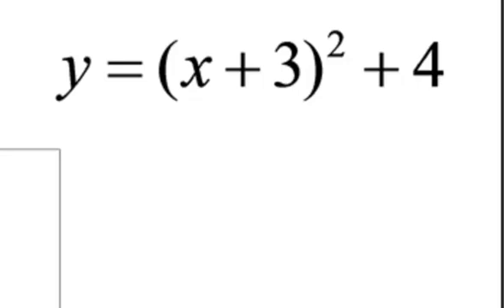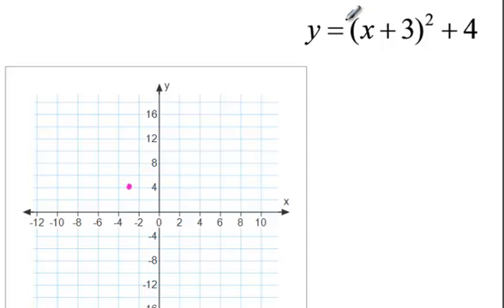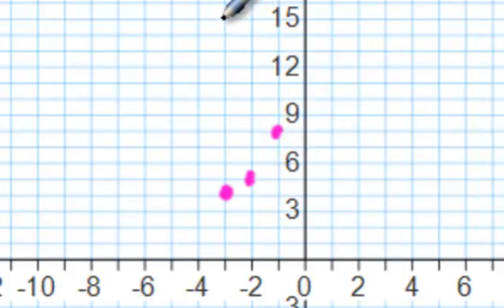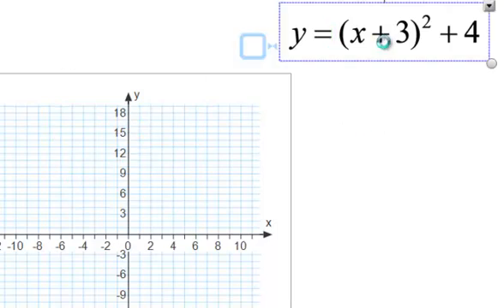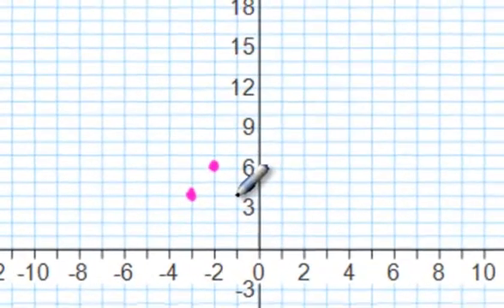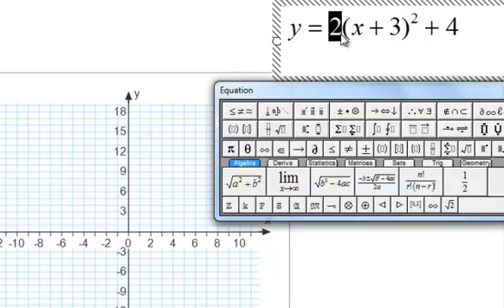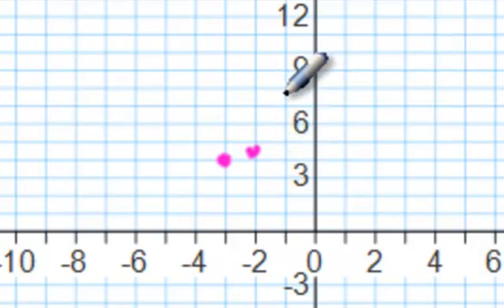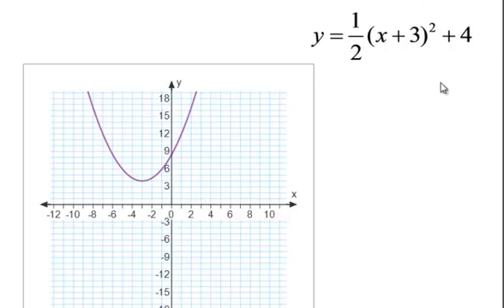How to Graph a Parabola Given the Vertex Form